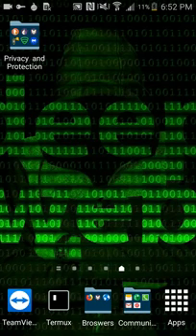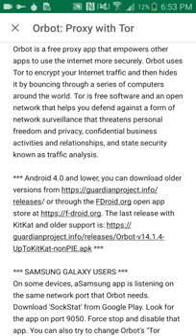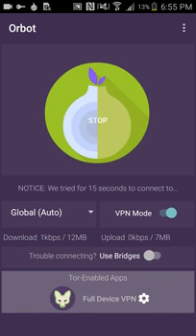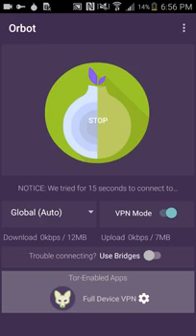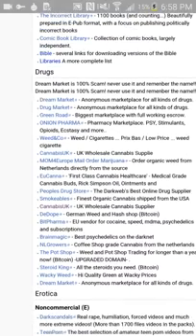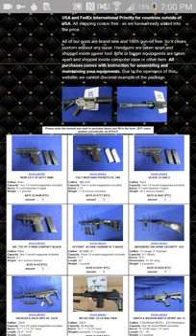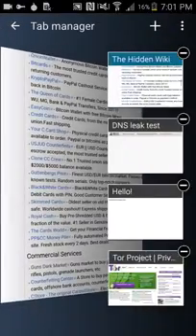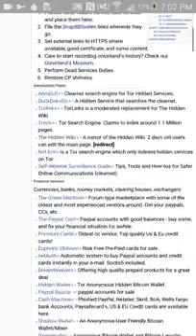Access The Deep Web On Your Android & Add Security To It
Notes for iphone users
I dont beleive iphone has orbfox but it does have a app called " Onion browser "  which can be used instead of orbfox also there is " orweb" as well so just use orbot and onion browser and follow the same steps from the video.

In this video I show you how to access the deep web and dark web which is all the content that is not index by google so it can not simply be looked up and add network security to your phone "Android or Iphone" in the process by using the apps needed to access the deep and dark web you secure your phone and make yourself more anonymous on a networking level the apps are orbot and orbfox which I explain in the video you will also learn how to access the famous deep website the hidden wikki and from there you can find all the things you hear about on the deep and dark web drug markets, gun markets, fake IDs and documents, non main stream news, hidden services and other information I also would like to note using the search engine duckduckgo is more private then using google duckduckgo claims not to track and use your data like google does and it goes hand and hand with tor and doesn't  make you fill out the captchas that google makes you fill out if using tor a proxy or a vpn and remember you must use both orbot and orbfox to properly access the deep and dark web a regular browser will not work on .Onion links. I mention how the hidden wikki is like the google of the deep and dark web but if you look at the top of the hidden wikki you will see a site called "Not Evil" this site allows you to search through the deep and dark web like google it indexs dark websites and allows you to search them via keywords just like google or yahoo but for the deep and dark web.

check us out on facebook at Stealth Data Zero group and page

"How to access the deep web on a computer"